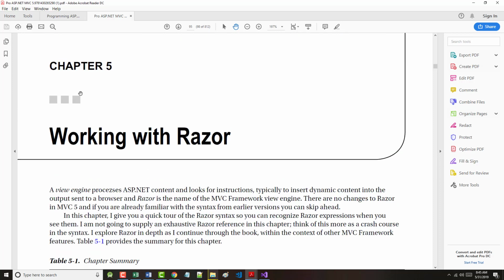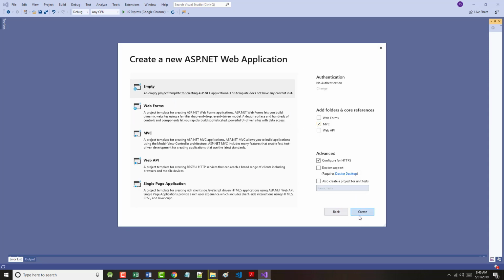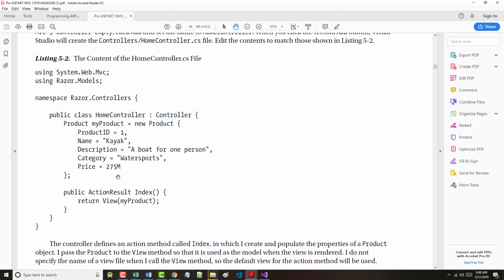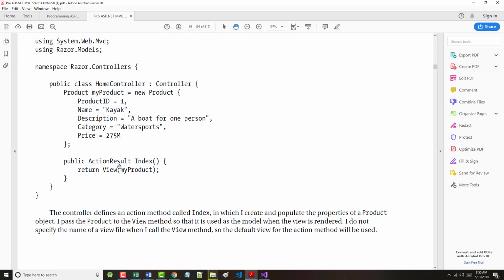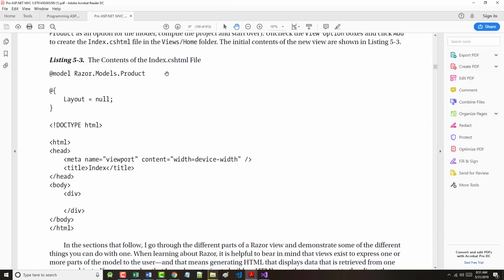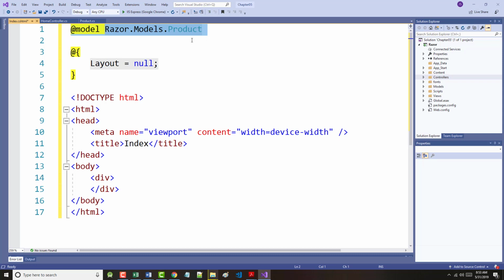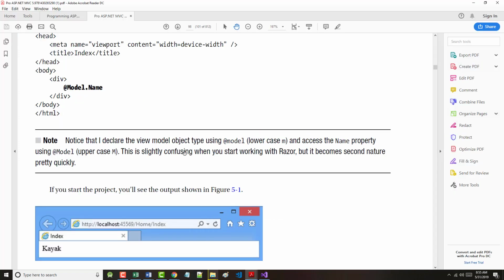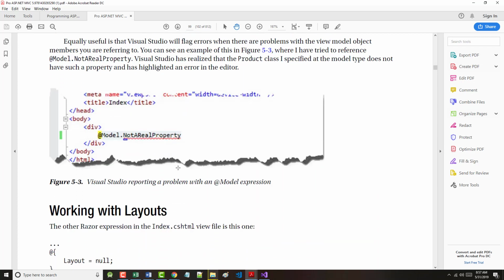Pro ASP.NET MVC 5 - Chapter05 - Part01